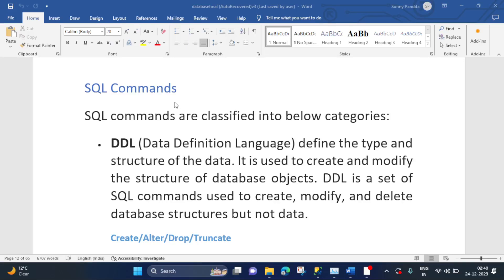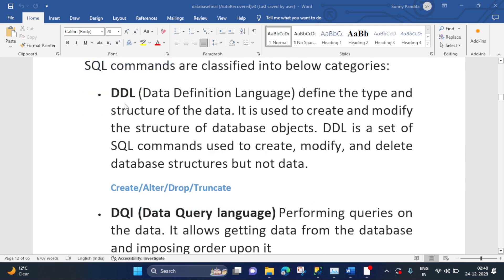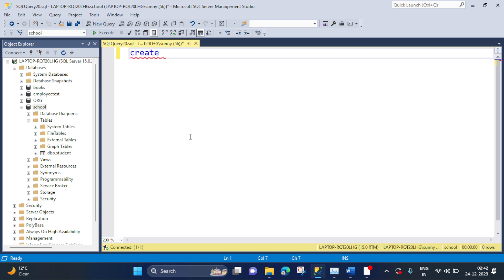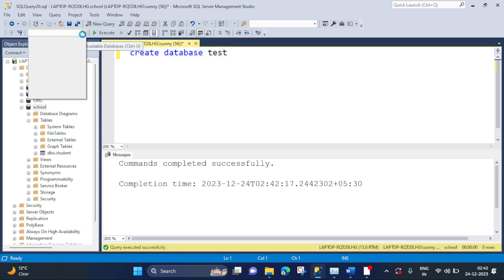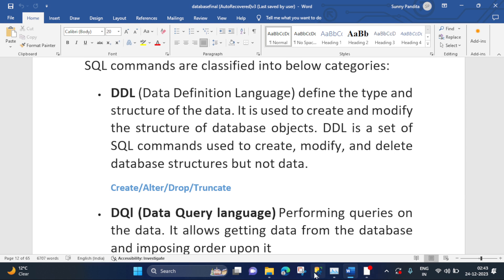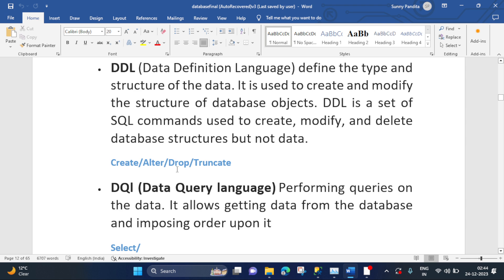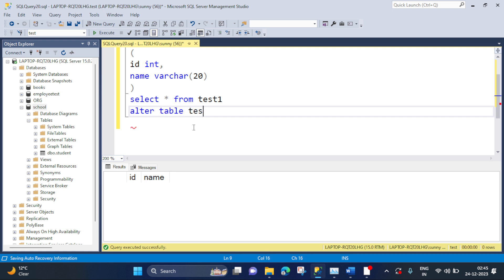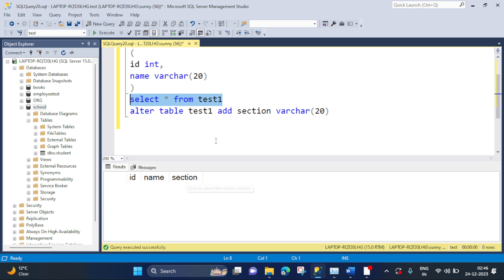SQL Commands Part1(DDL & DQl Commands). Session 8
SQL Commands

SQL commands are classified into below categories:

• DDL (Data Definition Language) define the type and structure of the data. It is used to create and modify the structure of database objects. DDL is a set of SQL commands used to create, modify, and delete database structures but not data.
Create/Alter/Drop/Truncate

• DQl (Data Query language) Performing queries on the data. It allows getting data from the database and imposing order upon it
Select/